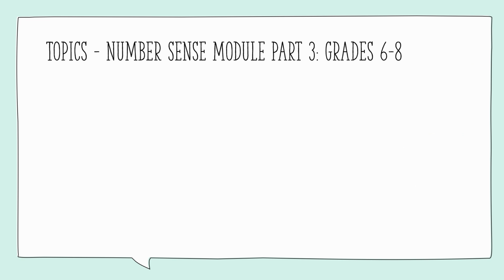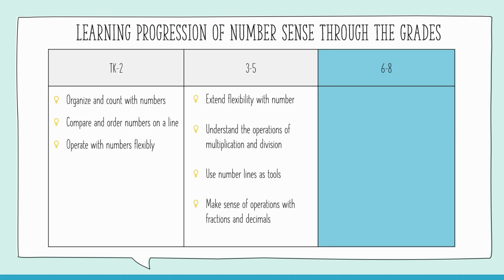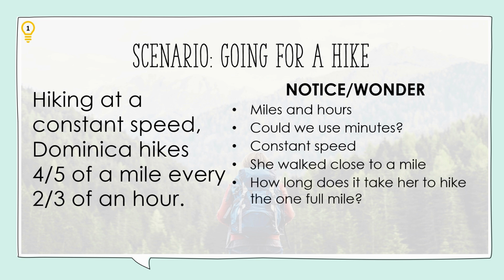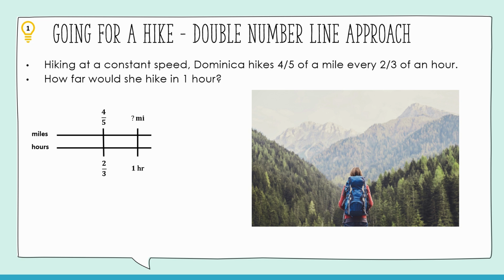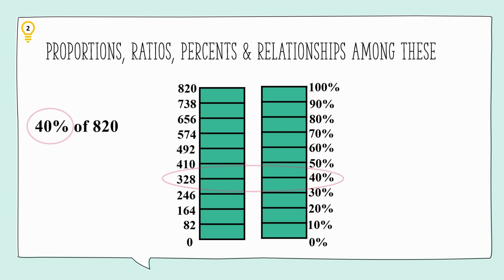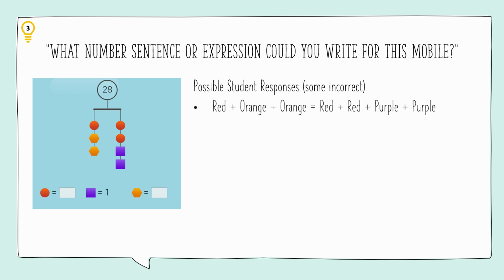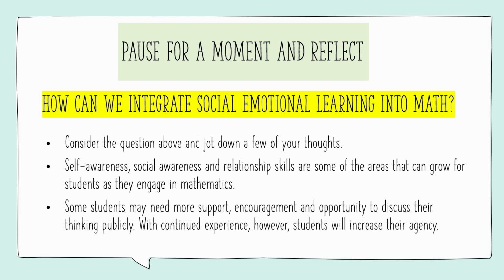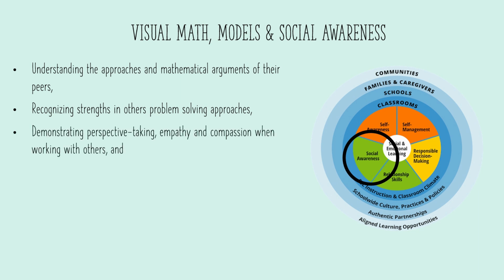Number Sense Module Part 3: Grades 6-8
The Number Sense Module Part 3: Grades 6-8 provides guidance to middle grades educators taken from Chapter 3 of the 2023 CA Math Framework. This information is focused around three key areas that help students on their journey from number sense to algebra sense:  number line models continue to be a powerful tool; other visual models build understanding of proportions, ratios and percents; and connecting visual representations of quantities to making sense of expressions and equations.

Chapter 3 of the 2023 Mathematics Framework for California Public Schools, Grades TK-12

00:54 - Topics – Number Sense Module Part 3: Grades 6-8
01:45 - What visuals help us make sense of mathematics in grades 6-8?
04:44 - Learning progression of Number Sense through the grades
05:41 - Number line model continues in importance
14:30 - Proportions, ratios, percents & relationships
16:01 - Generalized numbers / quantities to algebra
19:15 - More visual tools
21:40 - How can we integrate social emotional learning into math